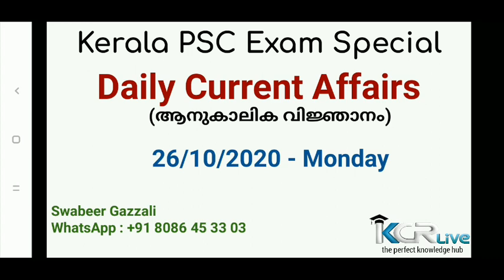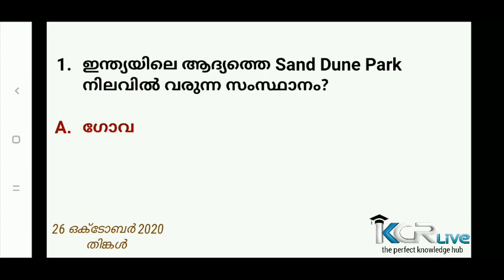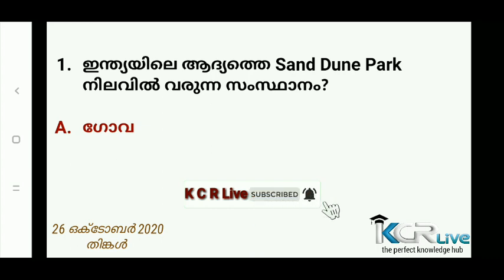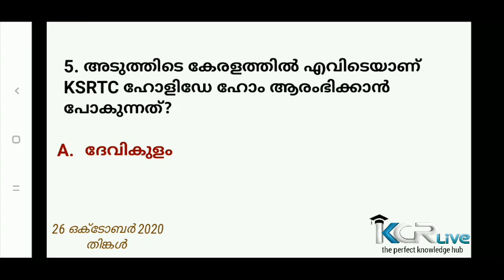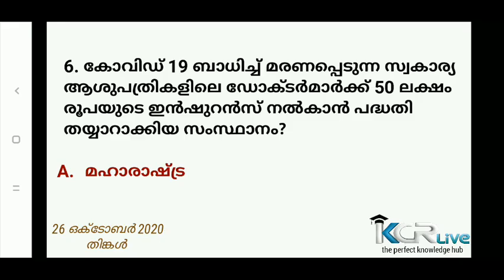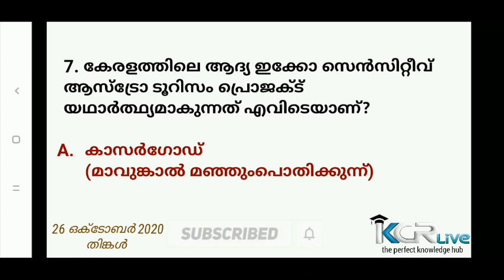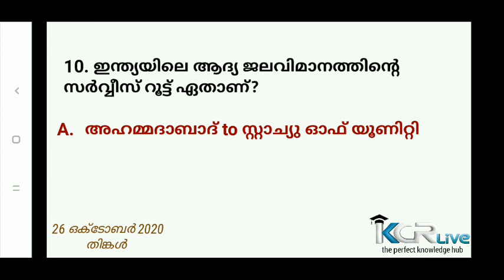Daily Current Affairs | 26 October 2020 | Malayalam | PSC Special | KCR Live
Daily Current Affairs in Malayalam
ആനുകാലിക വിജ്ഞാനം
Kerala PSC Exam Special